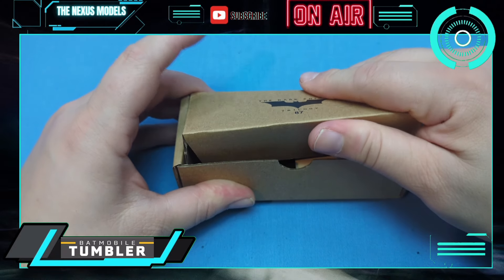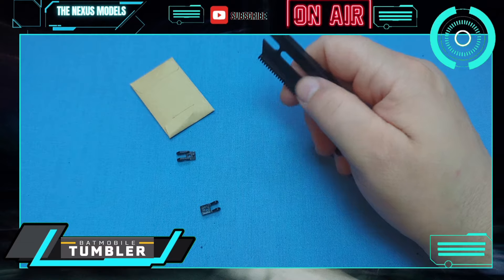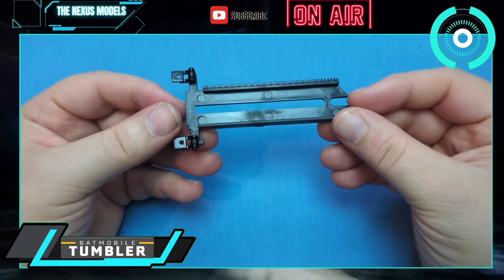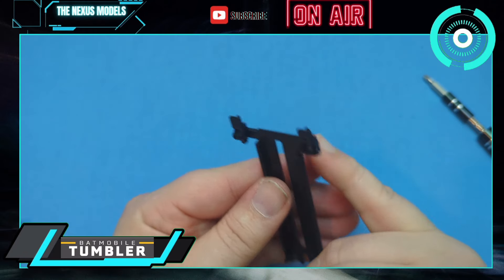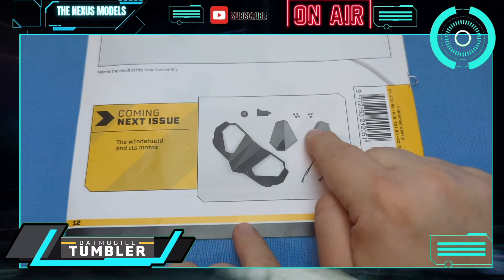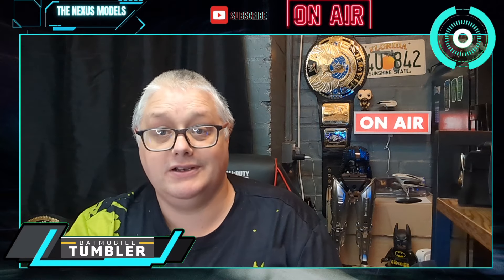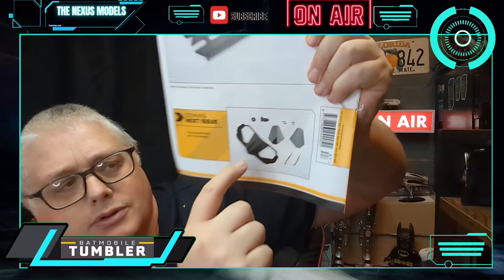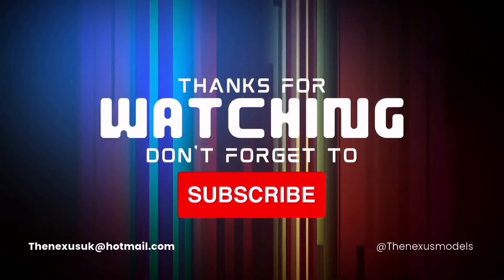Hachette Build The Batmobile Tumbler - lssue 87